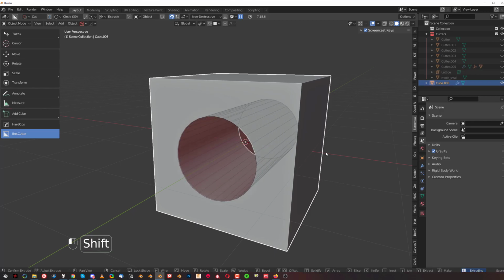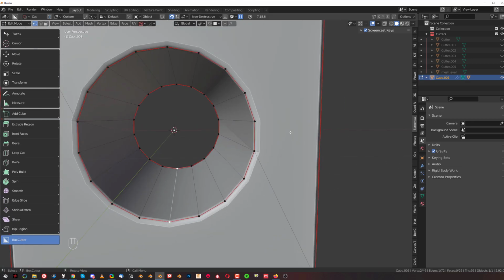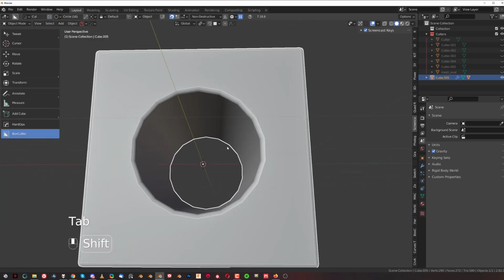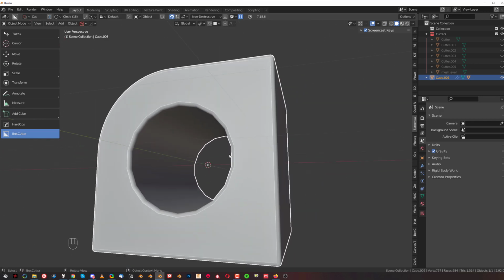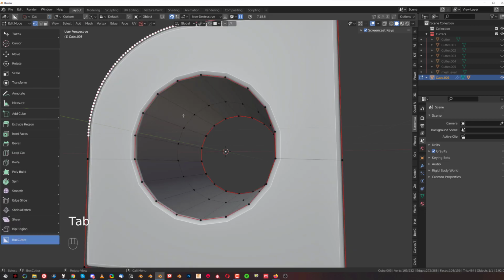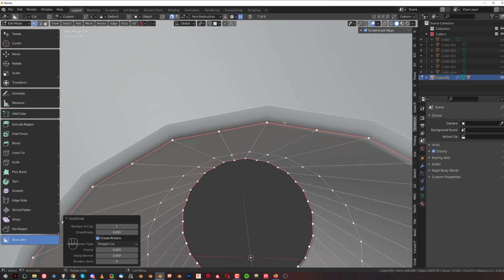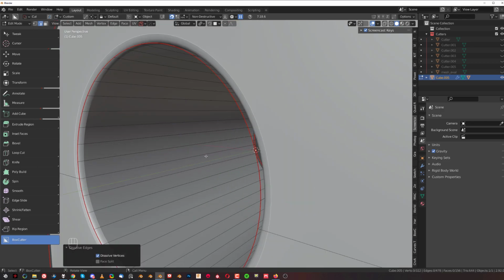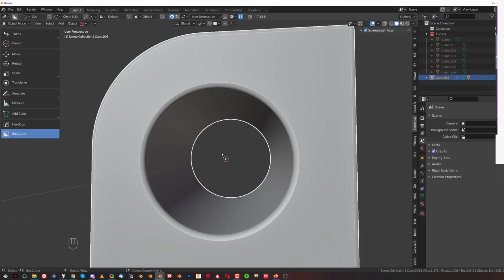AMAZING trick for circle BOOLEAN - Blender tutorial